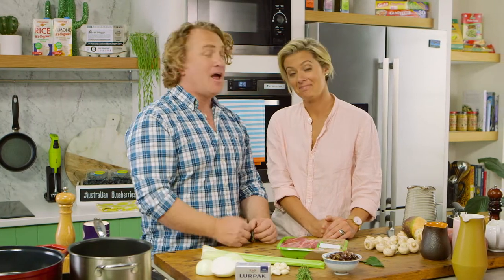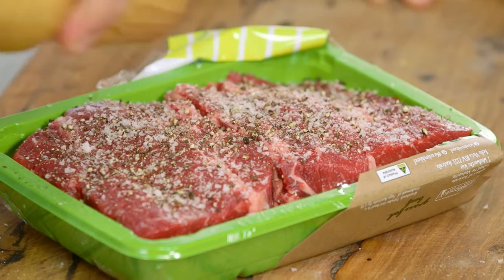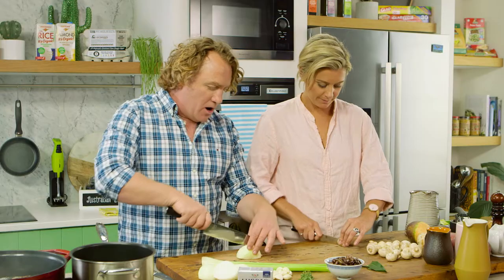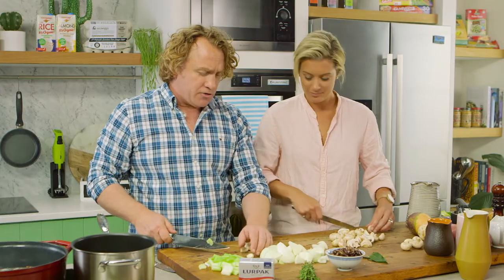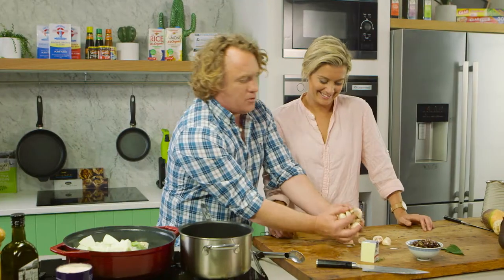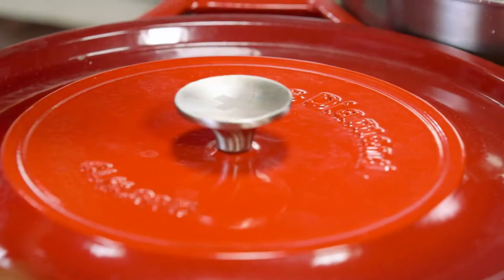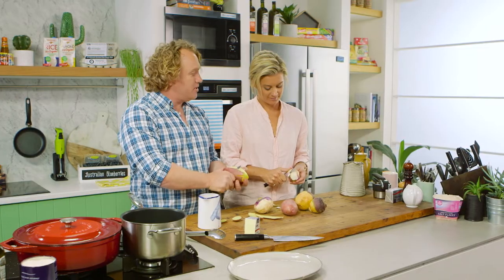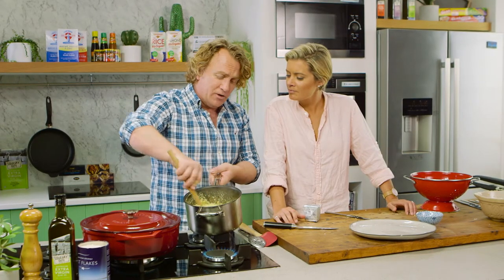Braised Beef with Mashed Swede, Potato and Turnip | Good Chef Bad Chef S10 E51